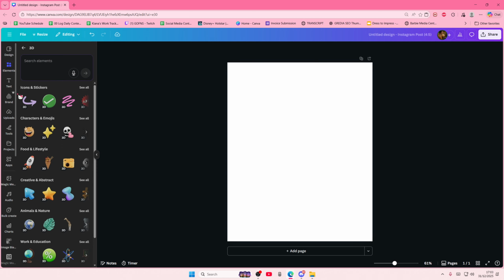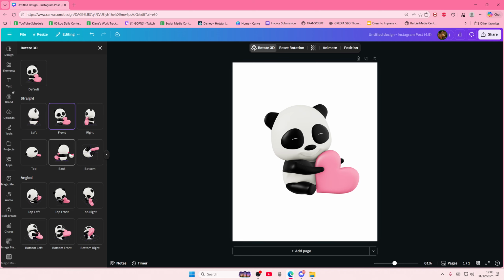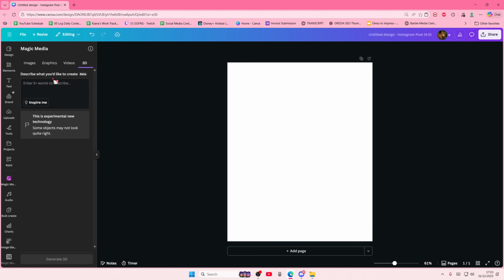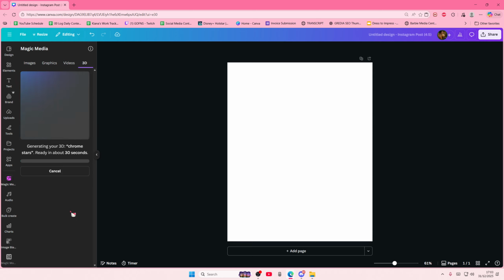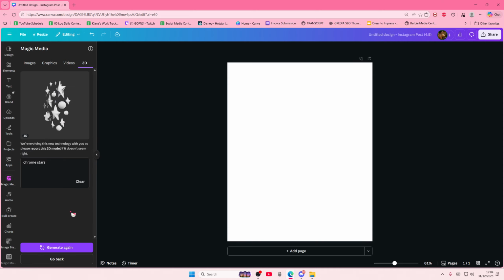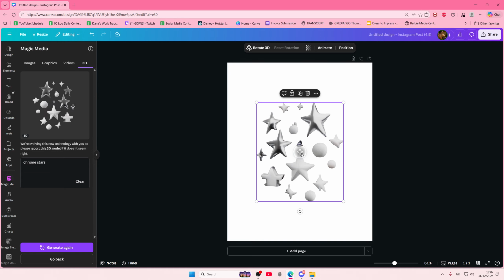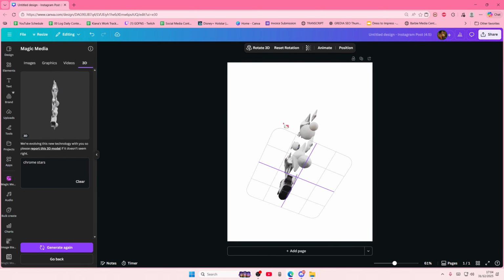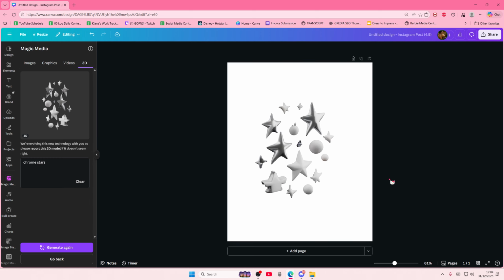THIS CHANGES CANVA FOREVER 😱 - How to Use Canva’s New 3D Magic Media Tutorial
Canva just added one of its coolest features ever. You can now generate and rotate 3D elements directly inside your designs.
🧊 How to generate 3D elements in Canva
🔄 Rotate objects 360° for perfect angles
✨ Where to find the new Magic Media 3D section
✍️ Prompt tips to get better 3D results